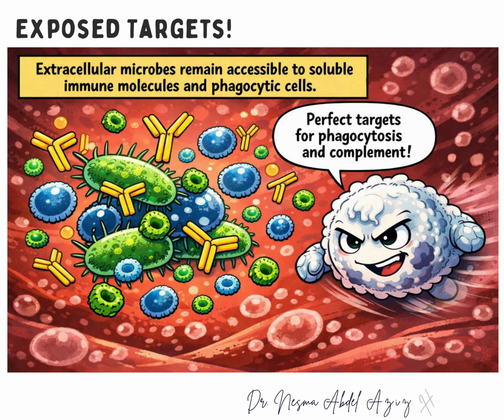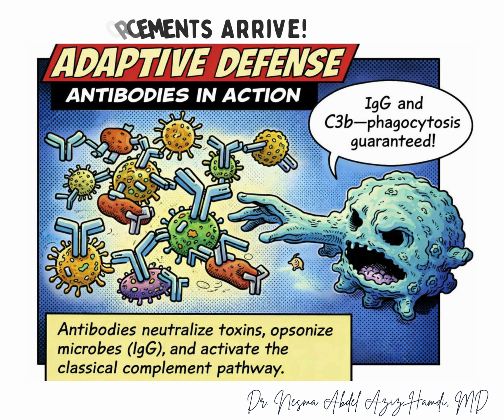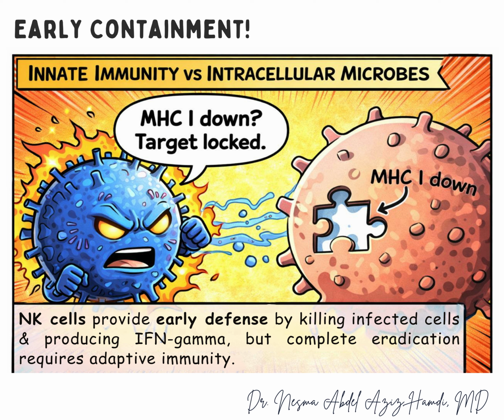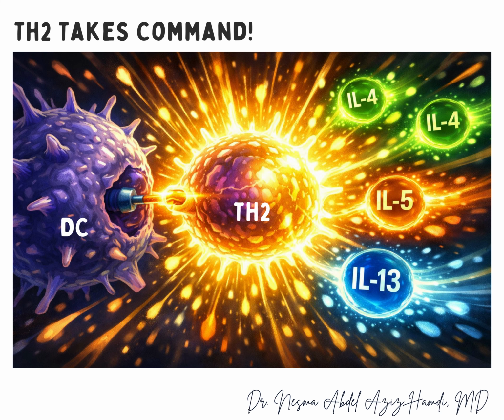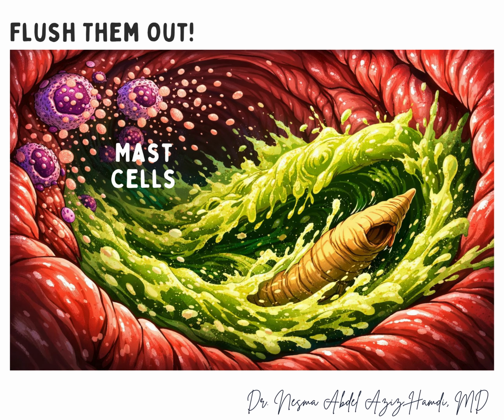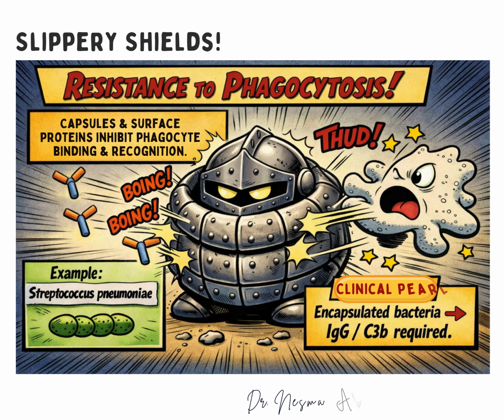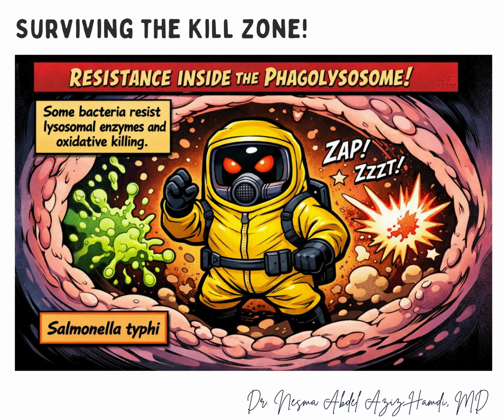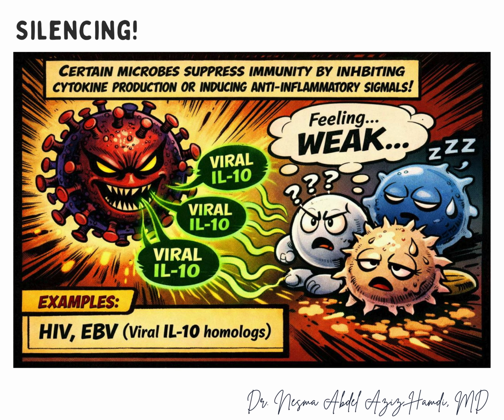The Immune Battlefield: A Closer Lens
This episode unveils how the immune system tailors its response to diverse invading microbes—beginning with the rapid alarm of innate immunity and culminating in the highly specific, finely tuned actions of adaptive defenses.